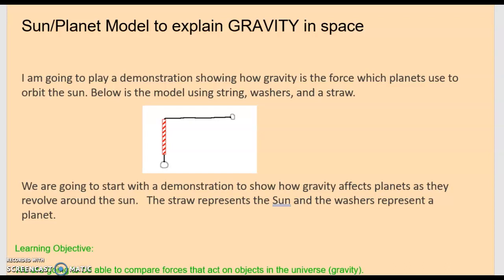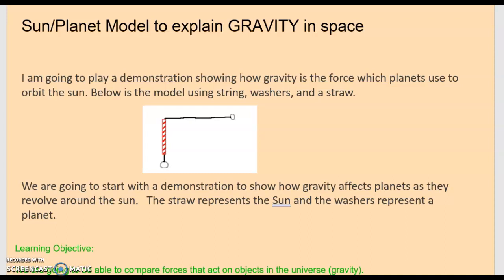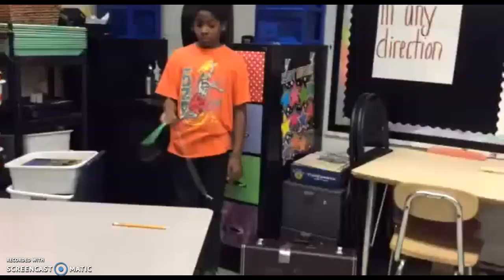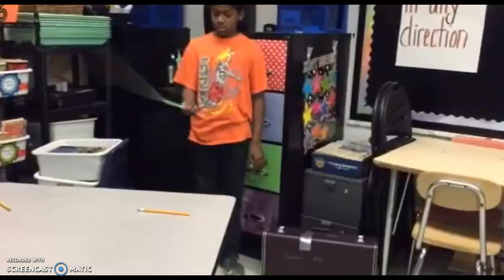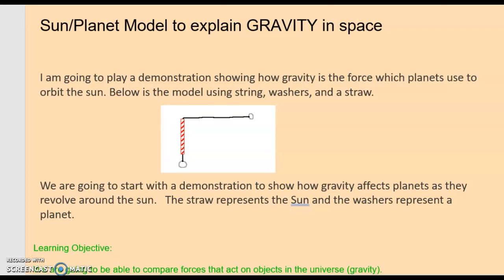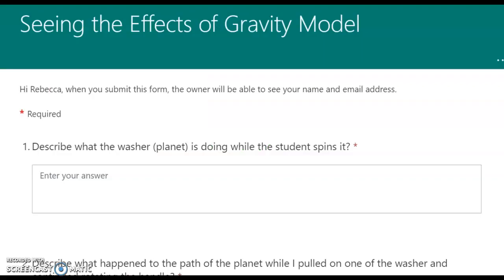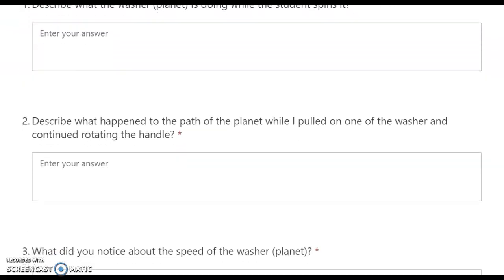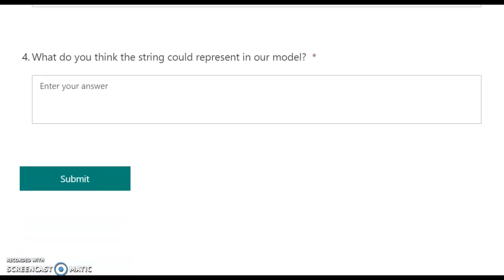Gravity 10/14 Part 3